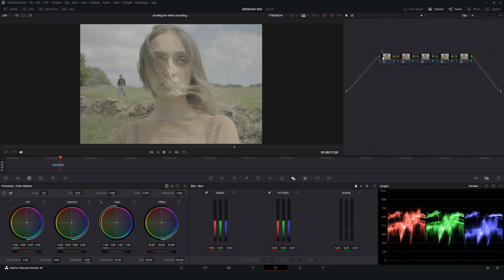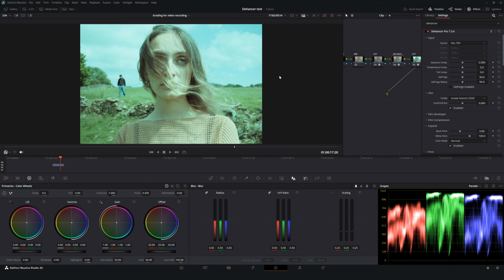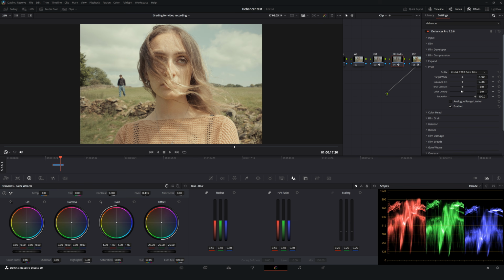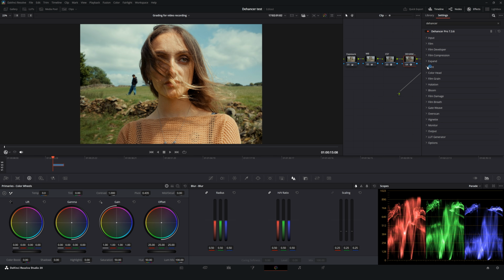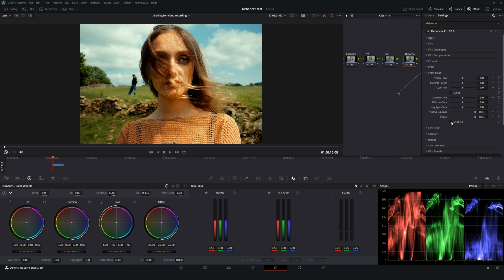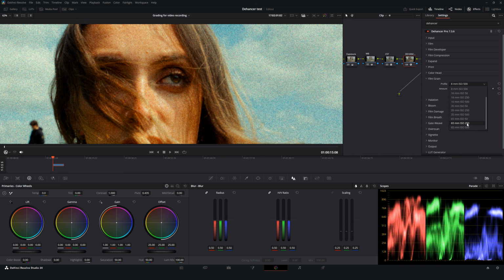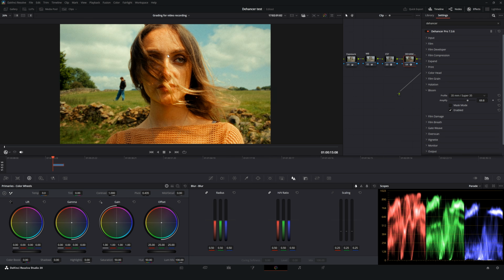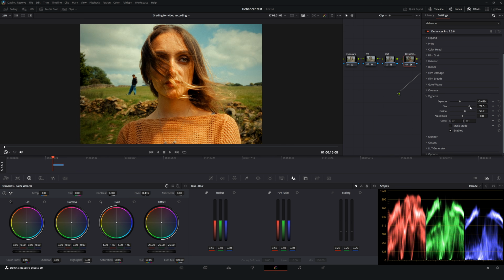How To Turn Digital Footage Into Cinematic Film | Dehancer Tutorial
In this video I’ll show you how to transform digital footage into a cinematic 35mm film look using Dehancer in Davinci Resolve. We’ll go step by step through film emulation, color, grain, and texture to help you achieve a natural, professional film aesthetic. Perfect for filmmakers, colorists, and creators looking to elevate their footage. This tutorial breaks it down in a powerful powergrade workflow that is simple, effective, and repeatable. Dehancer is a film-like color grading plugin.

I used a FUJI X-H2S
also SIRUI Nightwalker 24mm T1.2
also SIRUI Nightwalker 35mm T1.2

0:00 Intro
0:32 Davinci Resolve Tutorial
9:29 Outro